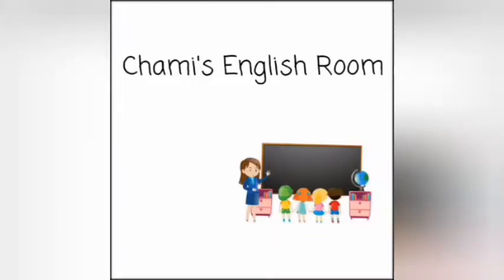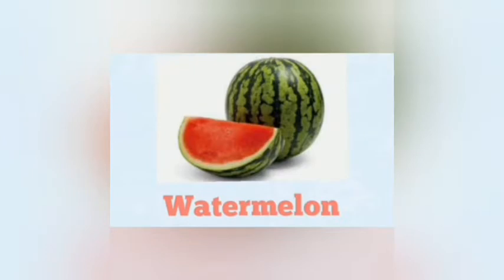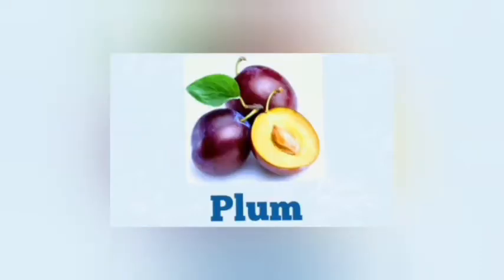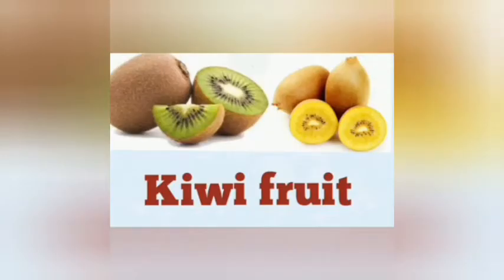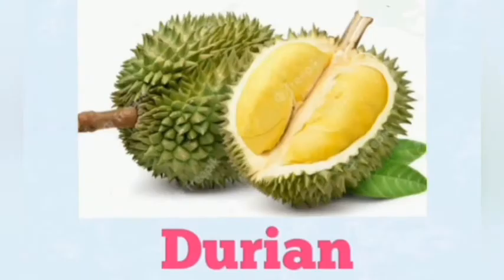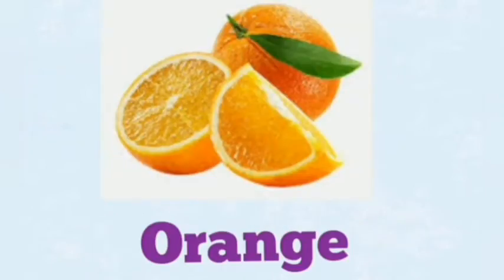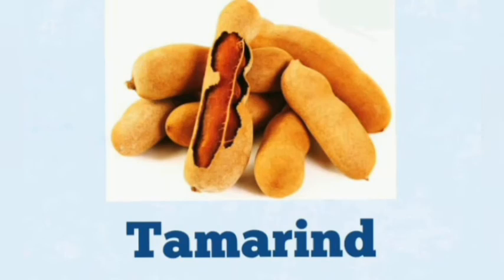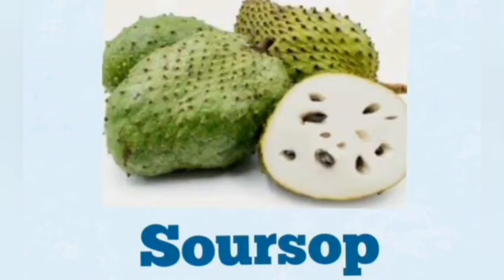Names of fruits | chamis English room